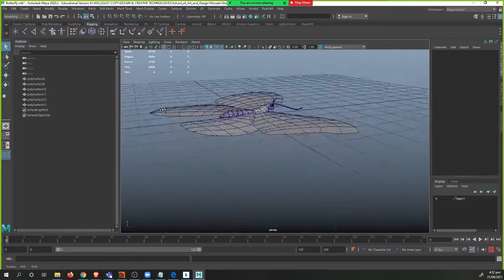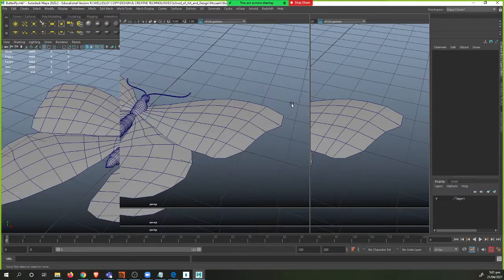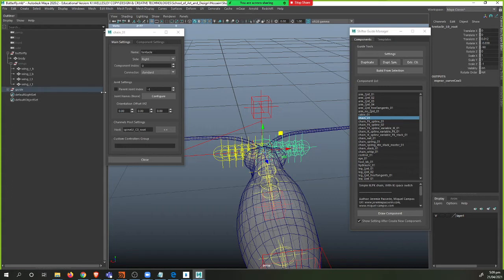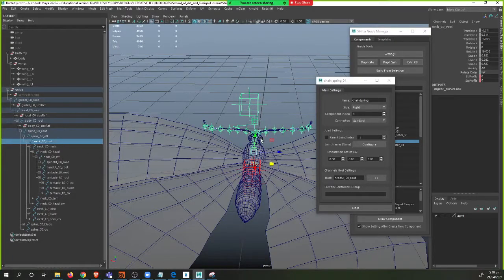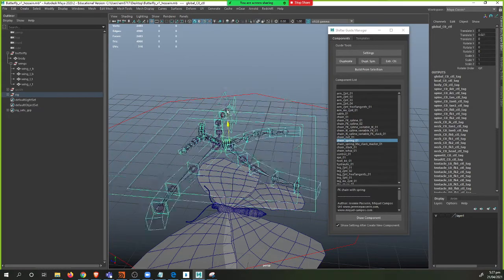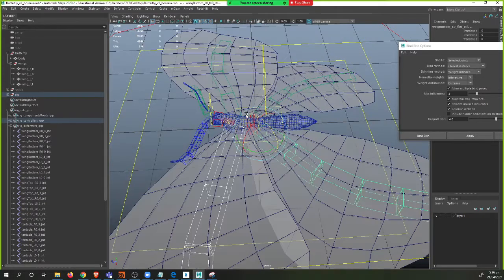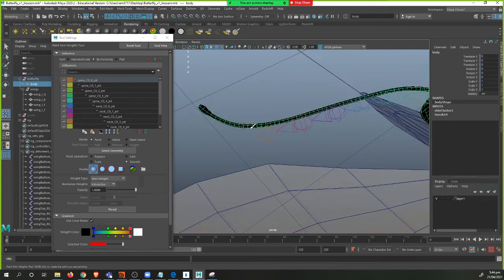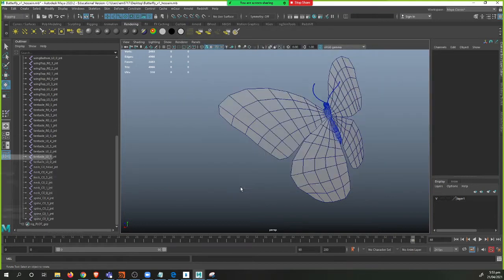Rigging a Butterfly in Maya using mGear